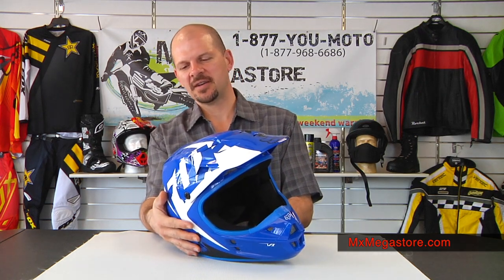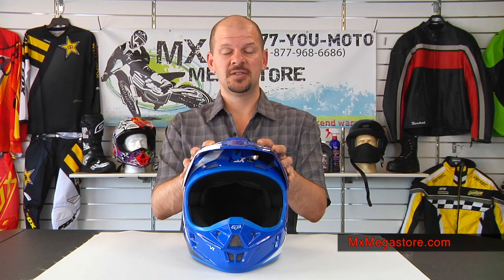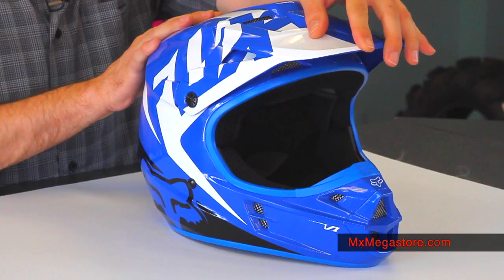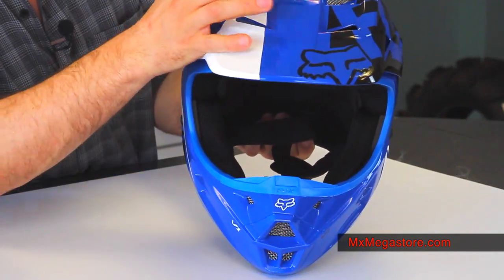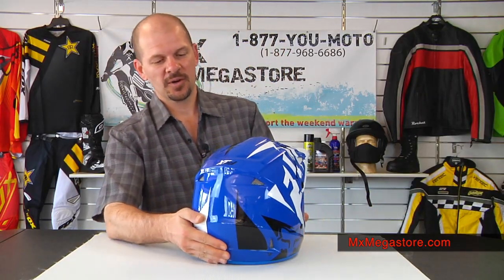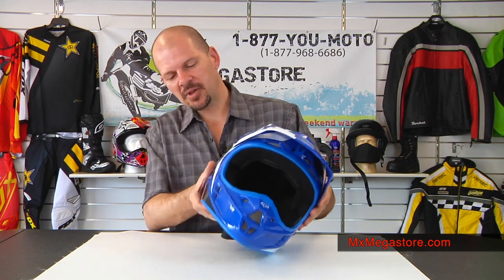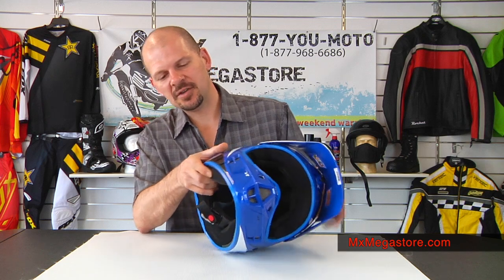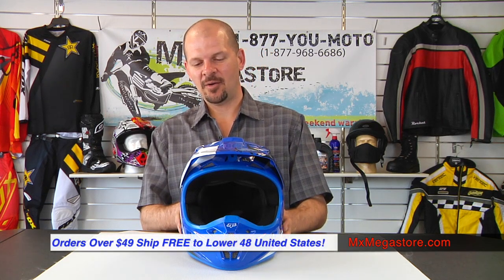2015 Fox V1 Motocross Helmet at MxMegastore.com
2015 Fox V1 Motocross Helmet at MxMegastore.com
The Fox V1 Motocross Helmet is creating unexampled standards for performance, efficiency, comfort, and value.